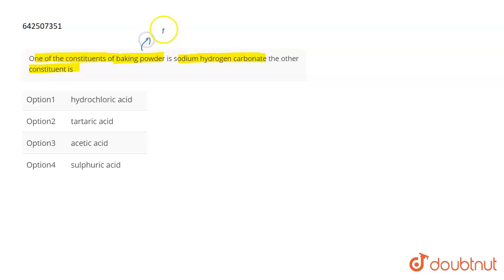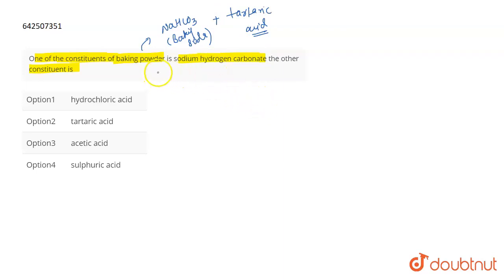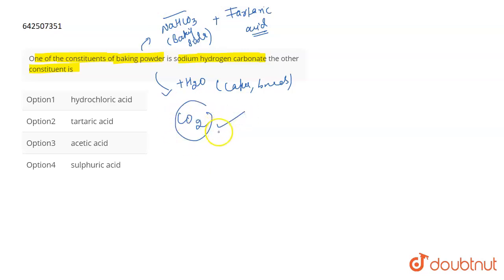One of the constituents of baking powder is sodium hydrogen carbonate the other constituent is ...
Class: 10
Subject: CHEMISTRY
Chapter: ACIDS, BASES AND SALTS
Board:CBSE

👉 Have Any Query? Ask Us.